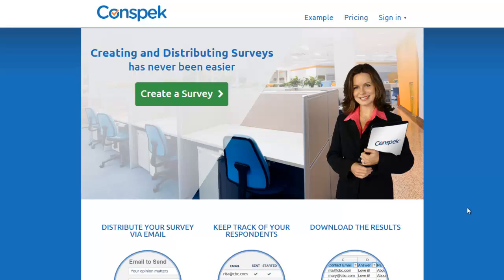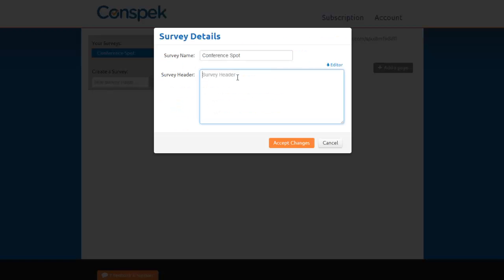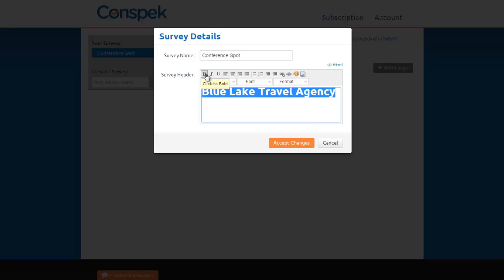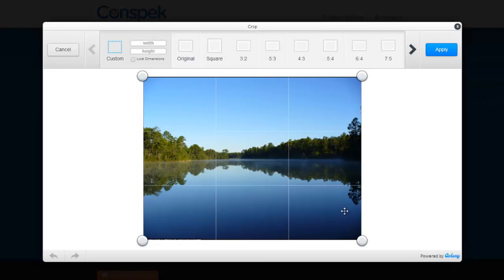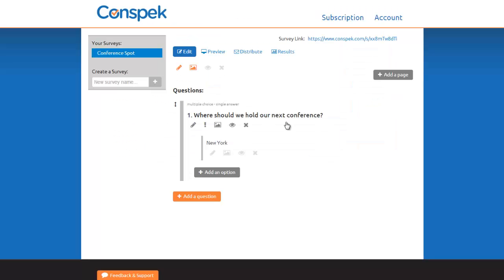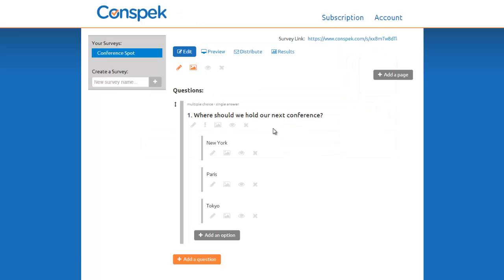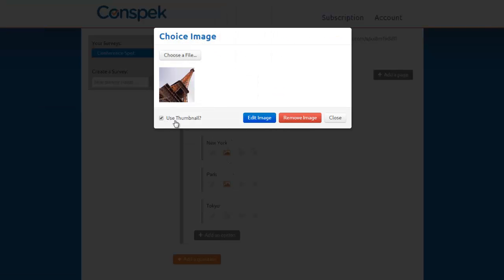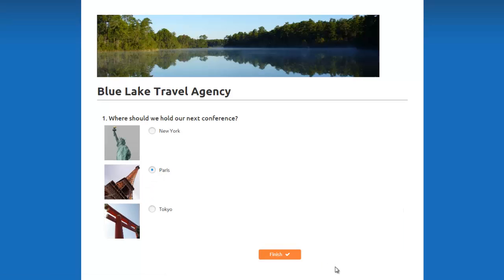Great Looking Surveys with Conspek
See how easy and simple it is to create a great looking survey with conspek.com

You will not find complicated menus here.